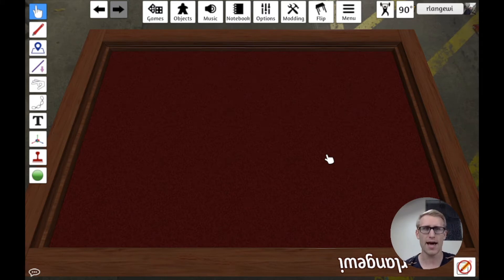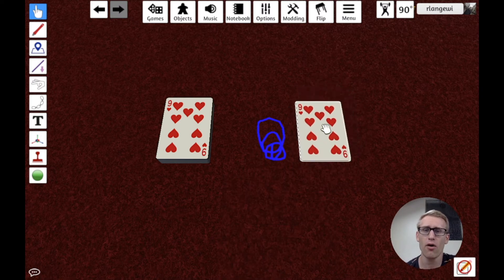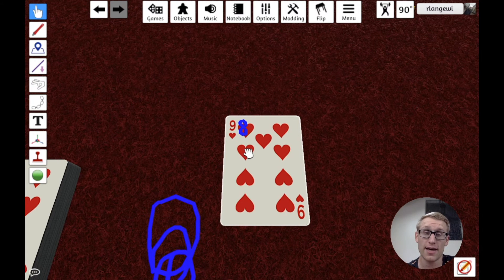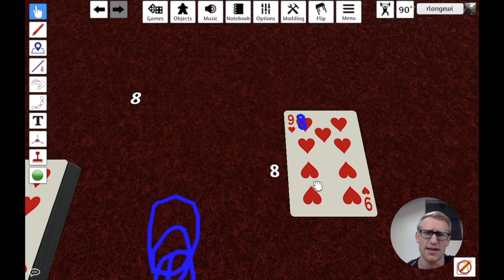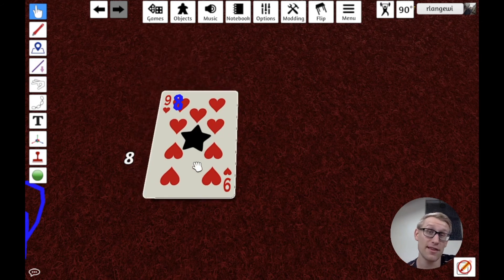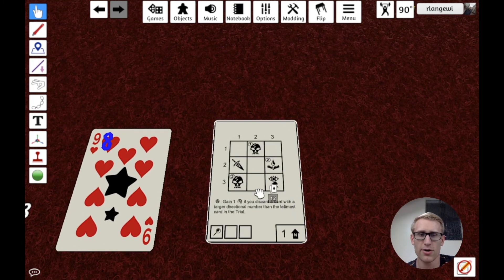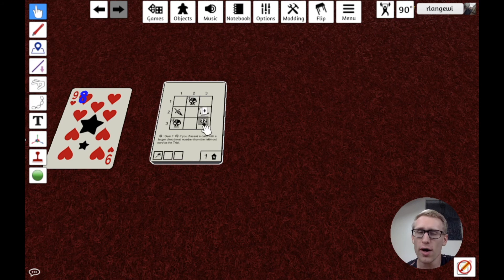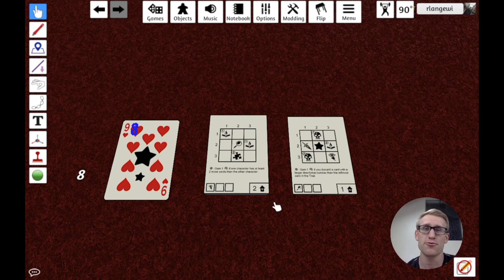How to Modify Components in Tabletop Simulator (Legacy Games and Rapid Iteration)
Learn how modify components on the fly in Tabletop Simulator.

Changing components in Tabletop Simulator without reimporting the assets is a great way to iterate more quickly on your designs, as well as test legacy games in Tabletop Simulator.

0:00 Intro
1:21 Deleting and Duplicating Components
2:30 Drawing on Components
6:23 Stickering Components with Decals
8:16 Decals on Double-Sided Cards
12:05 Outro